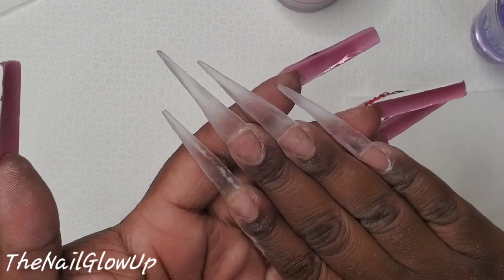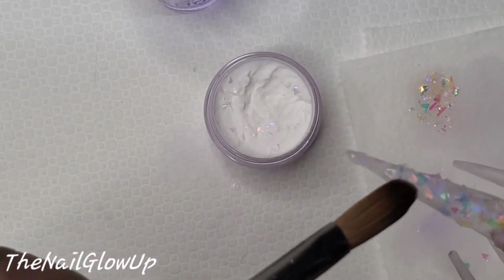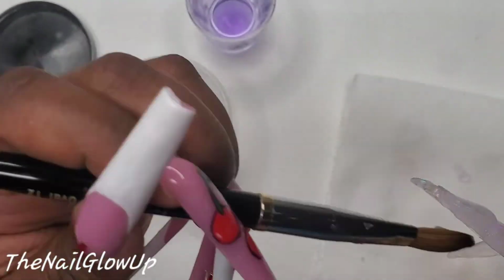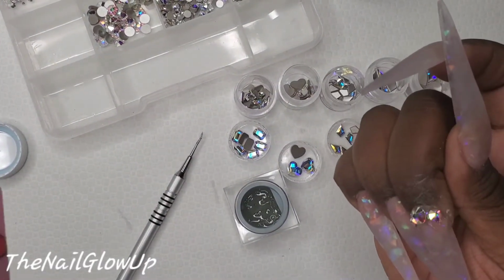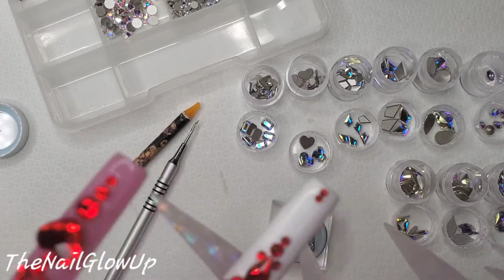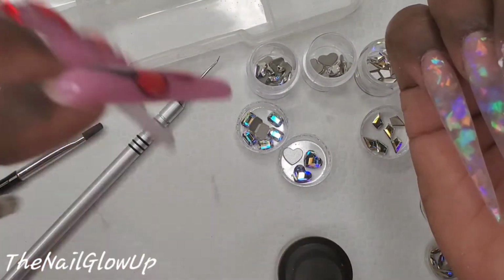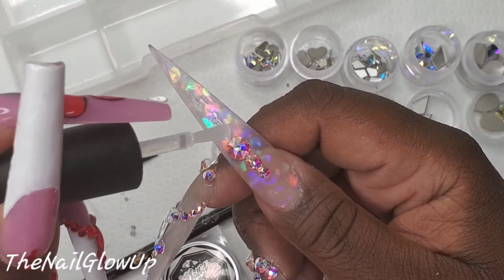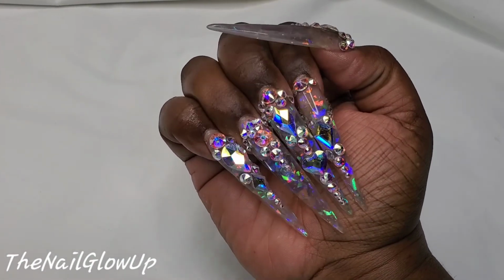All About The Bling | Acrylic Nails | Doing My Nails w/ Non Dominant Hand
Products Used

Nail Forms